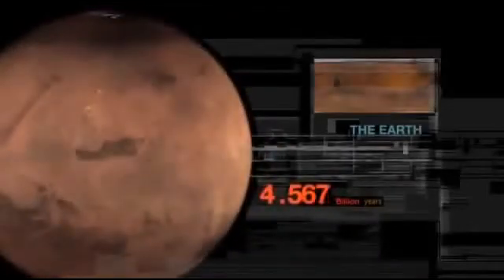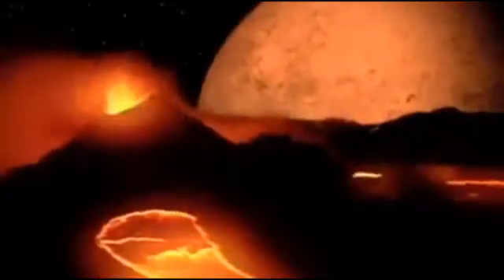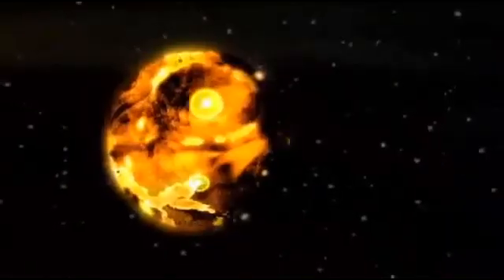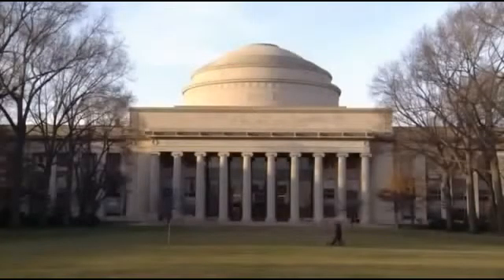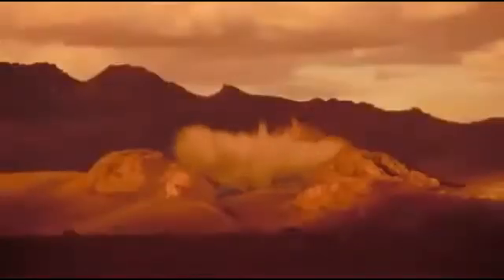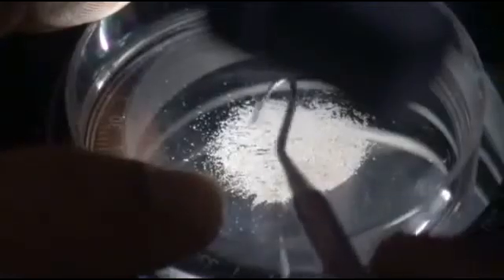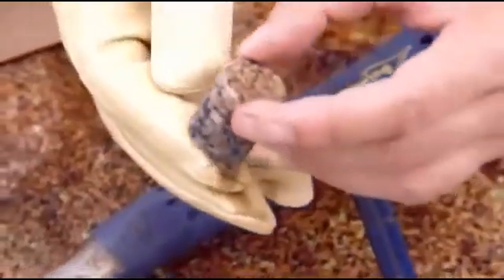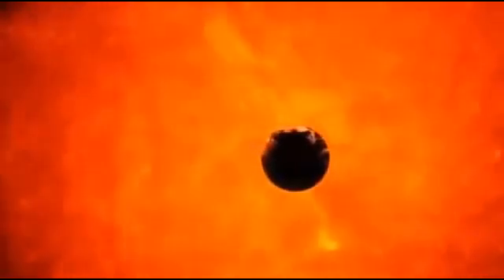How the Earth was made. Foundation series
The Earth was left over from the remnants of the Sun,
Just like any star nursery that our astronomers observe with their shiny expensive telescopes.
A planet hit earth apparently it was loud.
We are here, That all we need to know.
Where we go from there is up to you.
Time is a construct. A method of control.
Break free. Be all you can be.